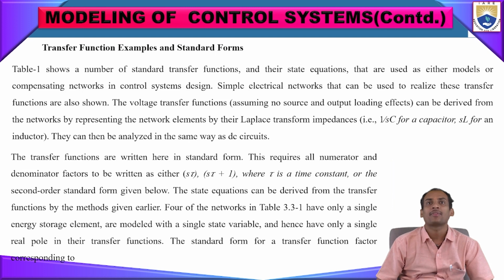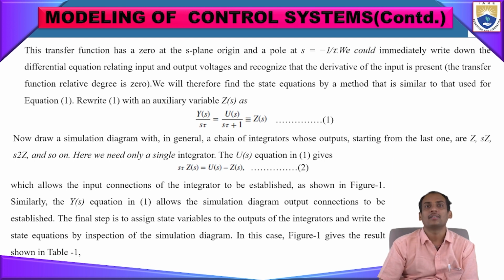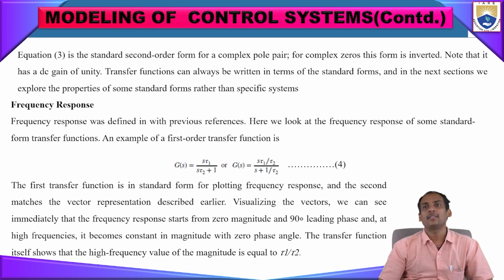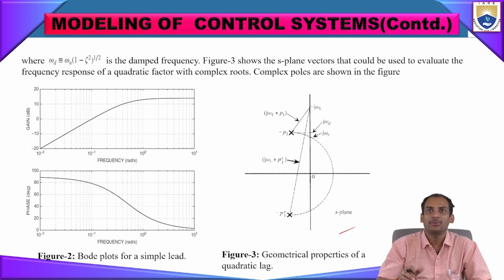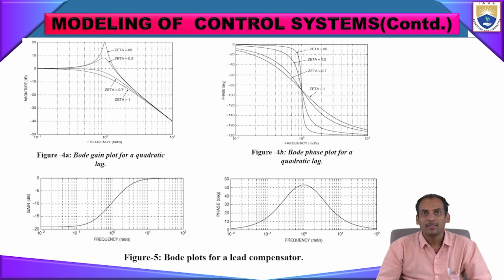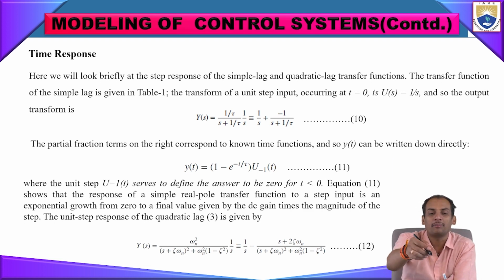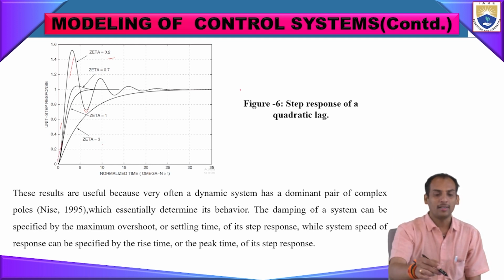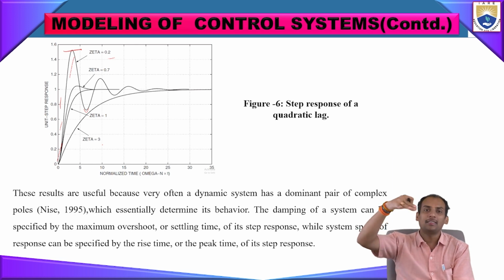Modeling of Control System Part 3 by Mr. P Dilleswara Rao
Modeling of Control System Part   3 by Mr. P Dilleswara Rao | IARE

Telangana, India.